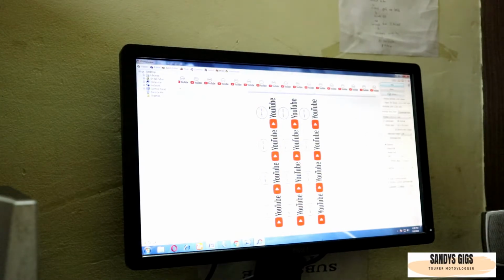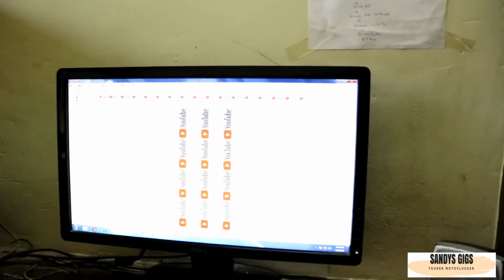LIFE HACK , SIMPLE WAY TO MAKE CARDS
Hey friends this video is about how to make business promotional spam cards for your youtube or official office  purpose , if you like this video then do like share and subscribe to channel. Thanks

Action Camera

Selfie stick

Riding golves

Riding Jacket